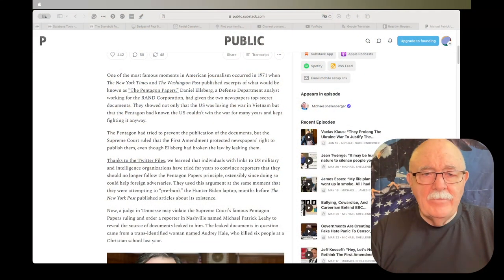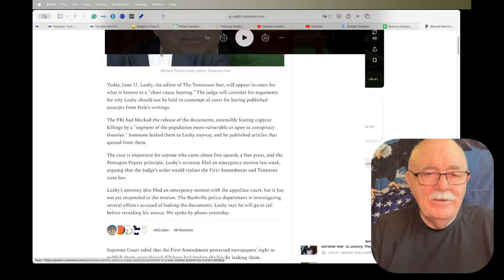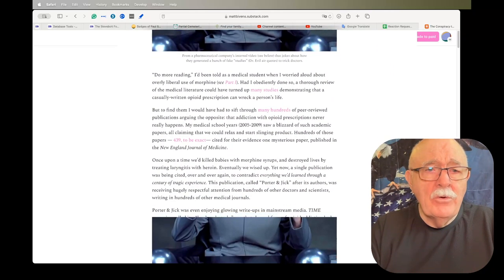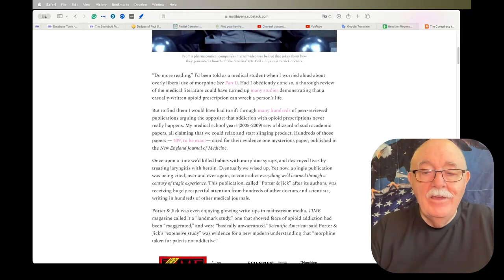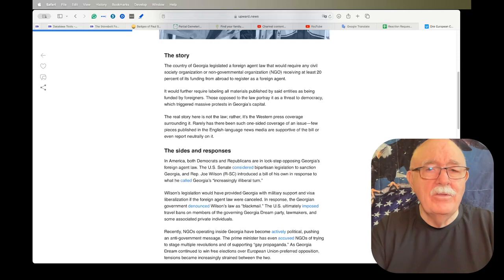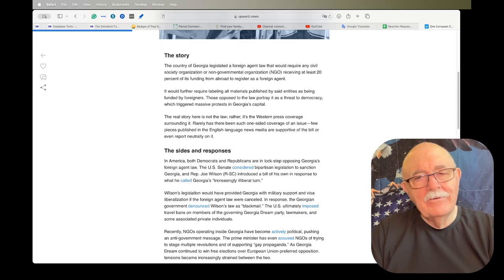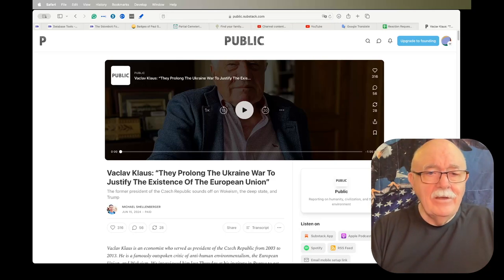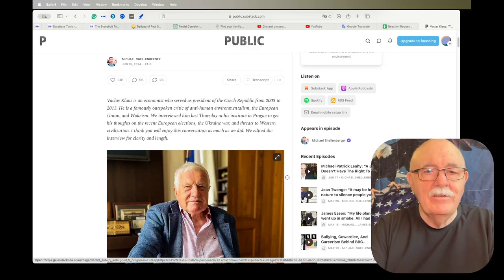Daily News Clips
Michael Patrick Leahy: "A Judge Doesn't Have The Right To Force Me To Do Something Unconstitutional

Vaclav Klaus: “They Prolong The Ukraine War To Justify The Existence Of The European Union”